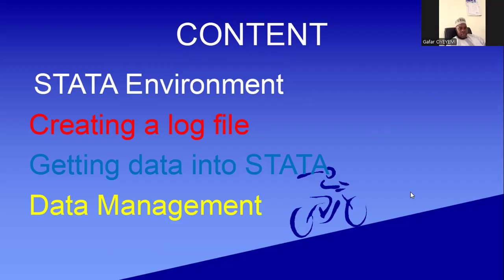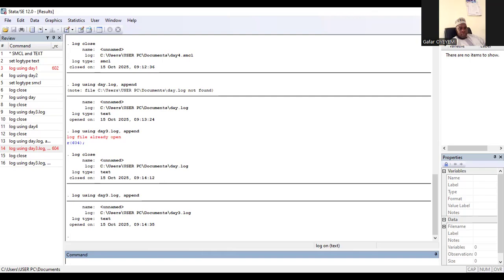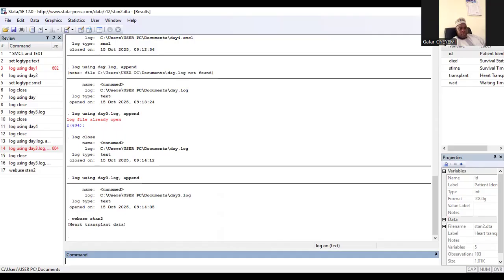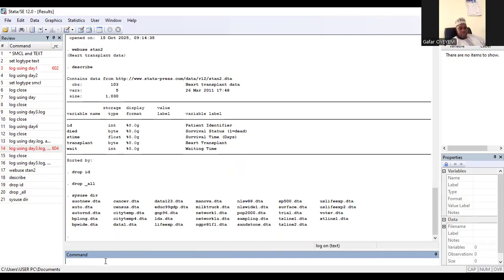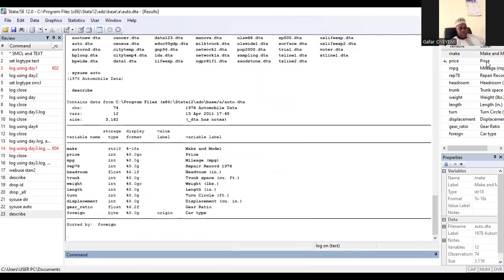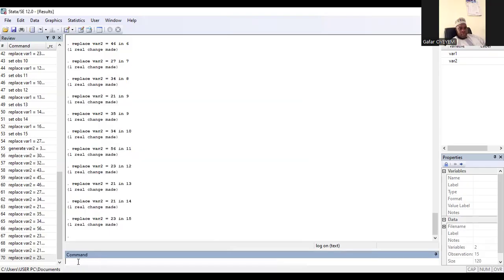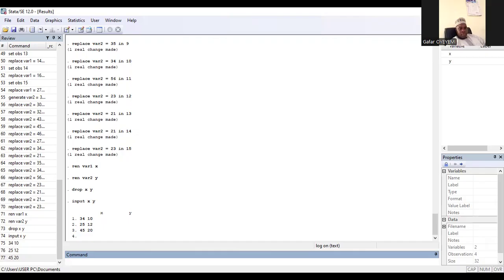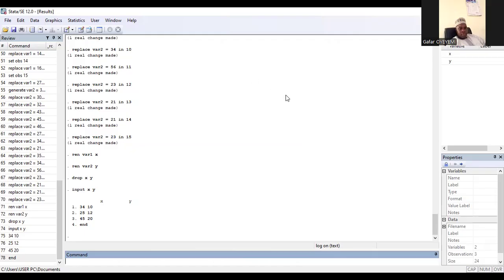Introduction to STATA, Lecture 3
This video is a continuation of lecture on Introduction to STATA as a Statistical Package for Statistical Data Analysis. This particular lecture is on how or ways of getting information on STATA Data Editor/Environment.